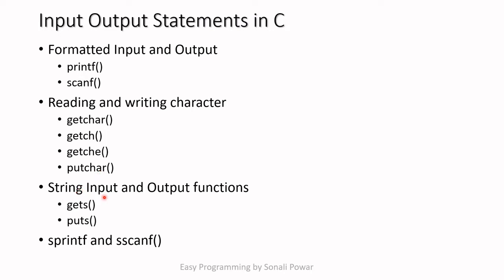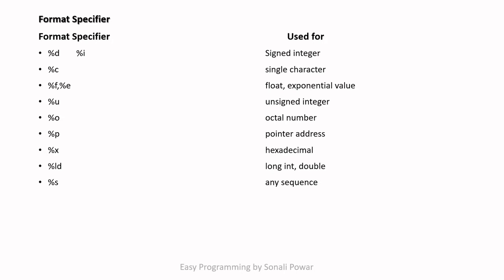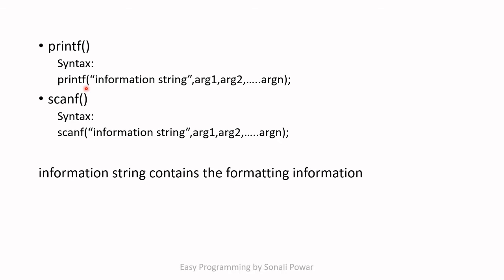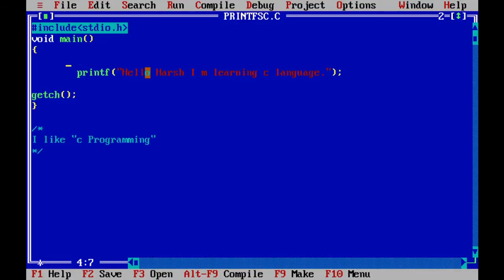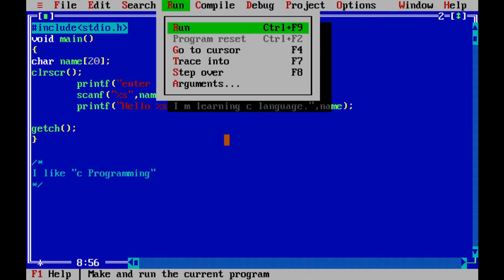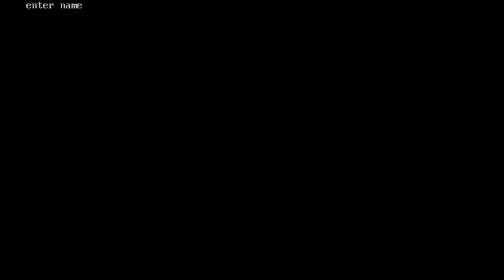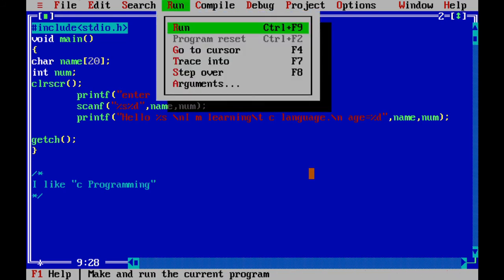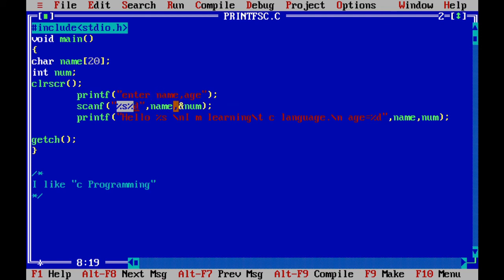Input Output Statements in C language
Format Specifier
Escape Sequences / backslash characters
explanation of printf() and scanf() with the help of Turbo C